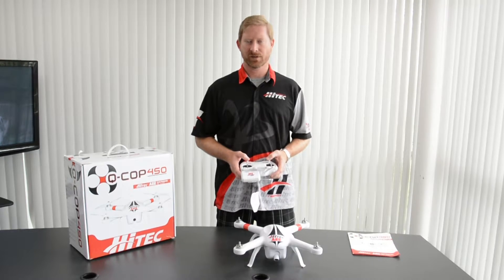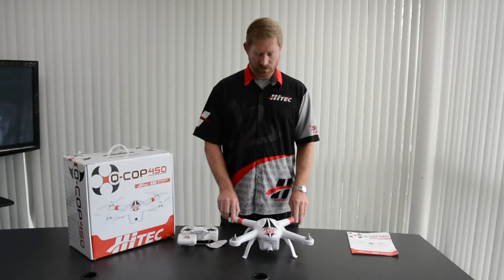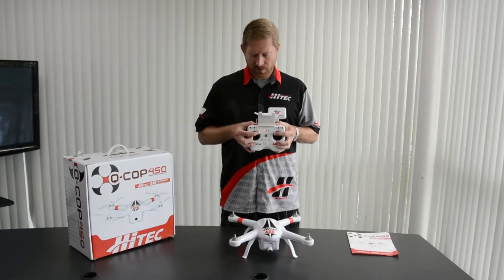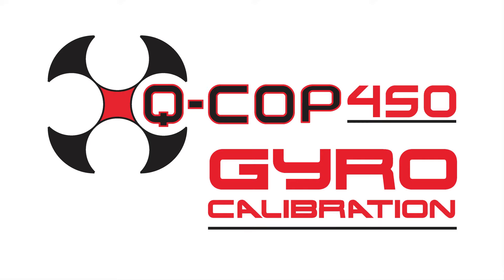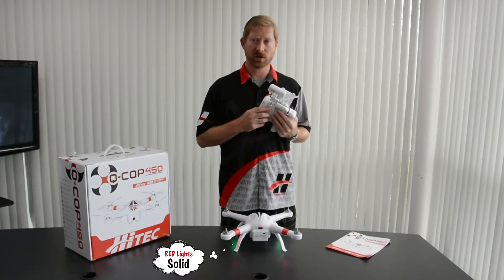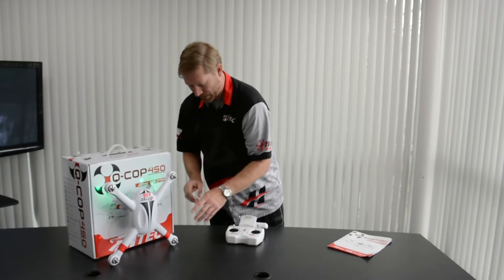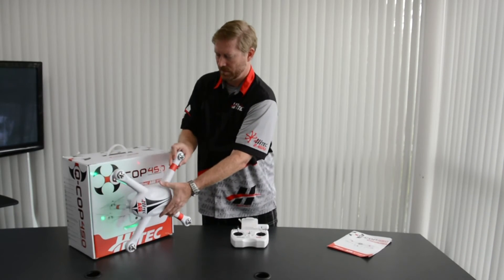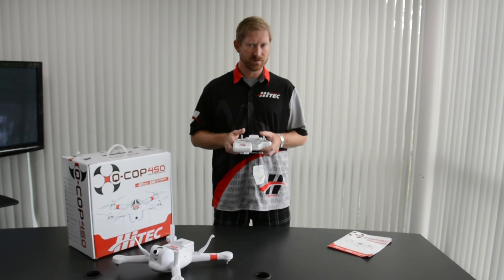Q-Cop 450 Calibration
This video will guide you through the calibration processes of your Q-Cop 450.